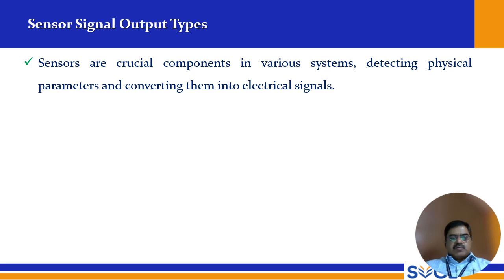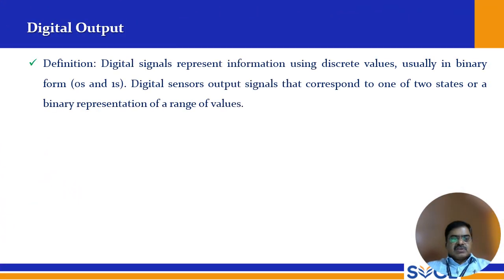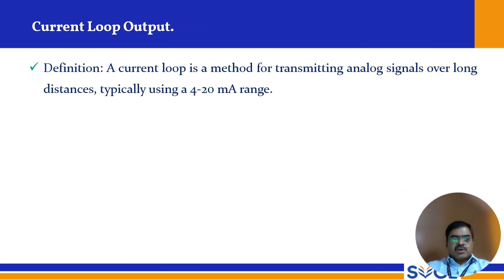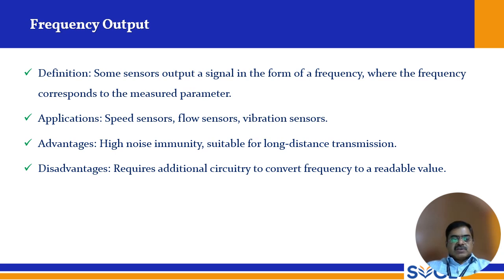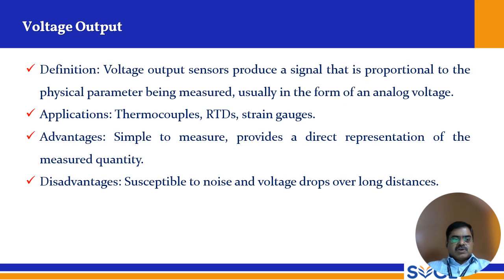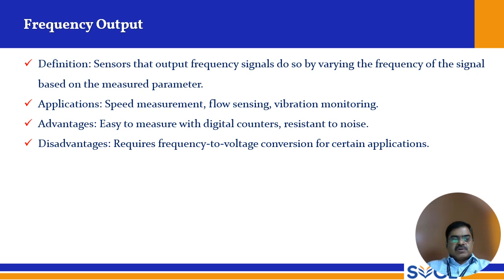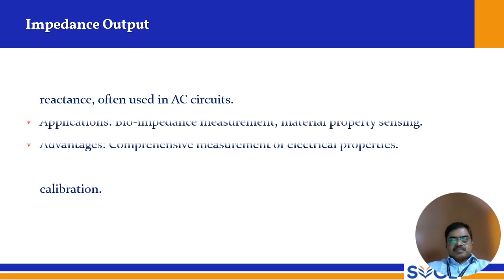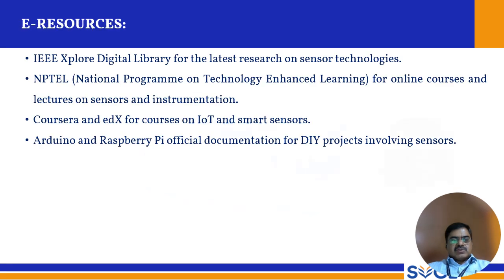ME22077 U1 5 Sensor Output signal types